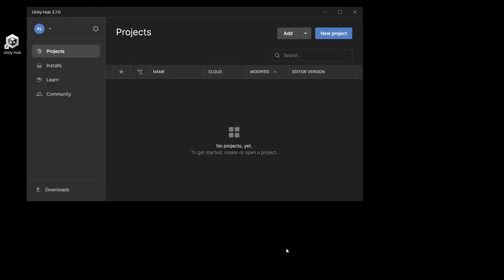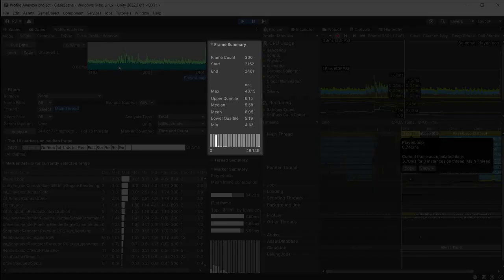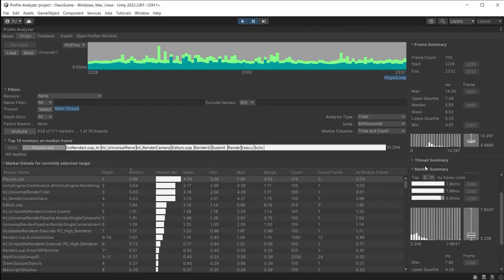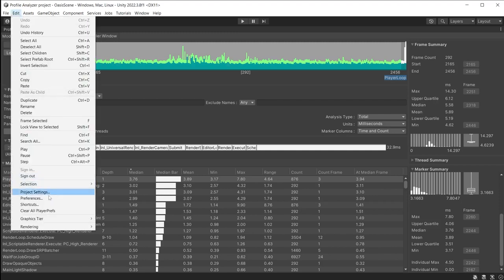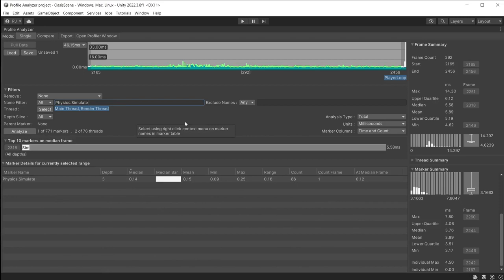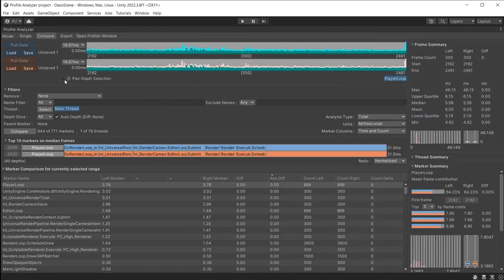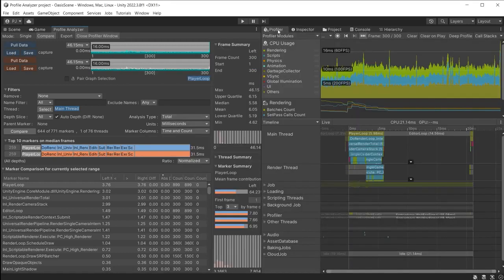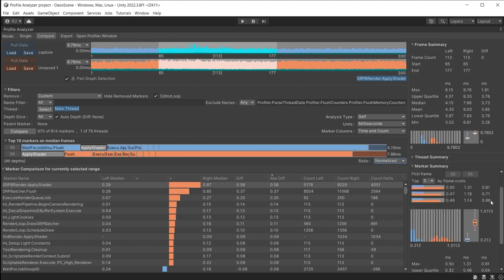Profile Analyzer Walkthrough & Tutorial Unity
In this video, we look at the Profile Analyzer in Unity 2022 LTS. You’ll learn more about pulling data into the Profile Analyzer, and how to save, load, read, filter, and compare it. The Profile Analyzer in Unity analyzes data across a range of frames, monitors performance, and compares two sets of data.